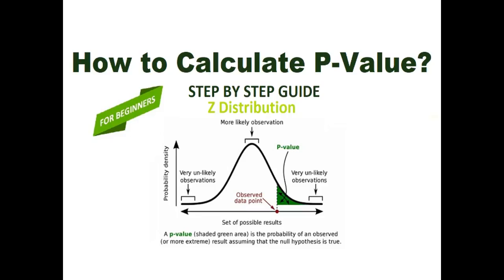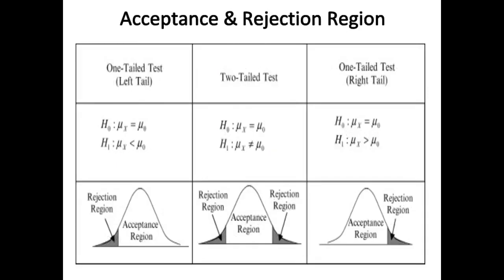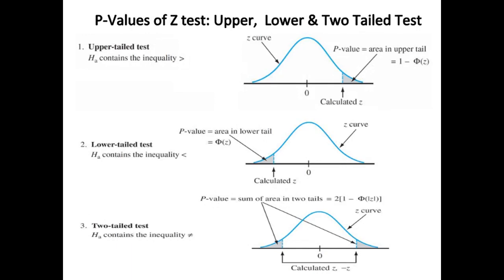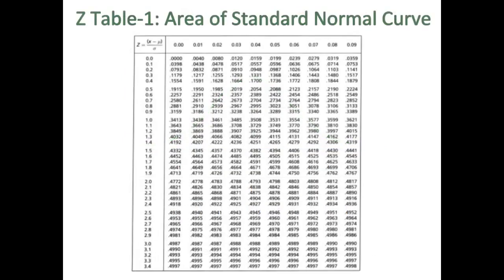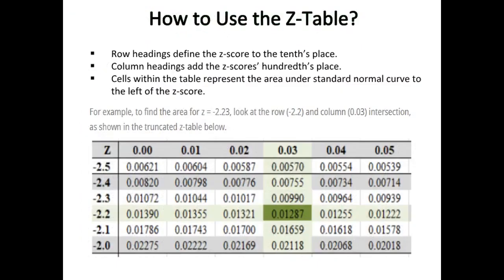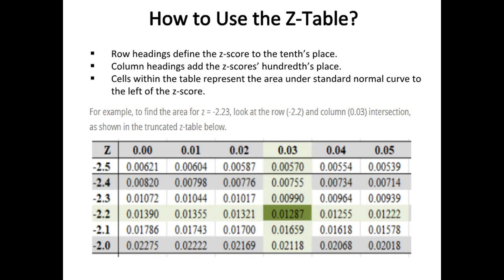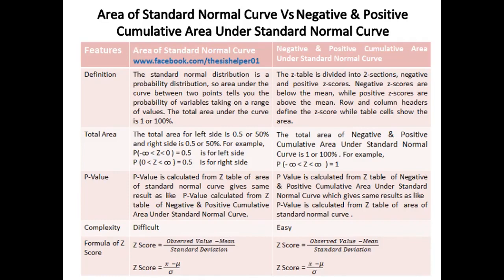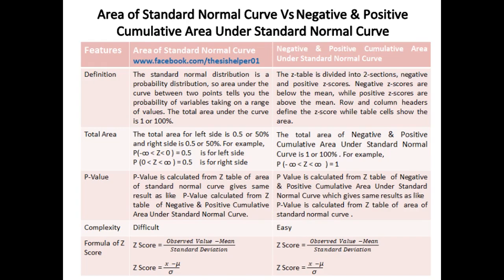How to Calculate P Value | Part-2: Z Distribution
This video is about how to calculate P-Value of Z Distribution by giving thirteen examples how to compute P values from Area of Standard Normal Curve Vs Negative & Positive Cumulative Area Under Standard Normal Curve. Both Z Tables gives same answers. Watch till end.

Z Score   Z test Z Distribution
P value
p value
P-Value
P Value
p-value
How to calculate P-value?
How to compute P-value?
How to find P-value?
How to determine P-value?
Calculate the P-Value in Statistics
Formula to Find the P-Value in Hypothesis Testing
How to Calculate Probability Value (P-Value) | P-Value in Statistical Hypothesis Tests